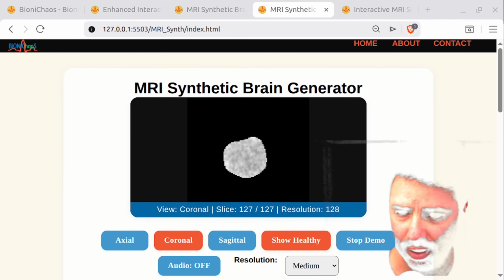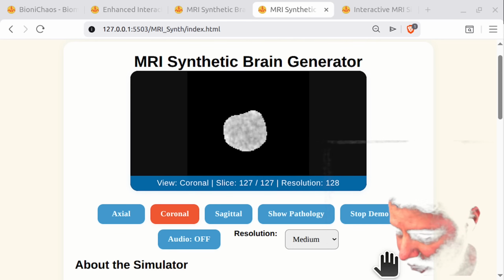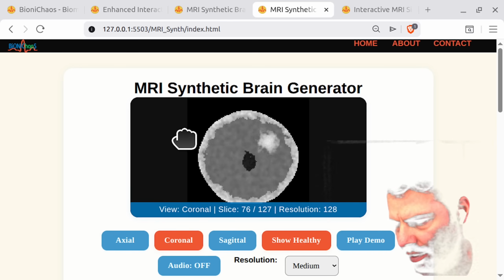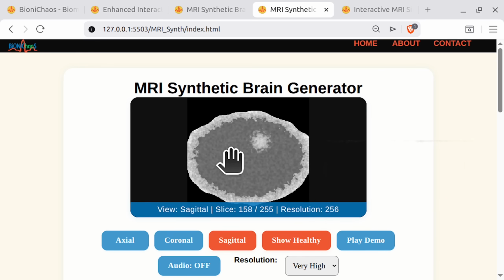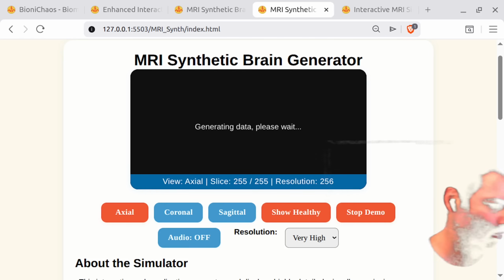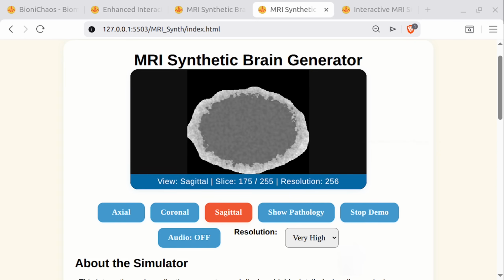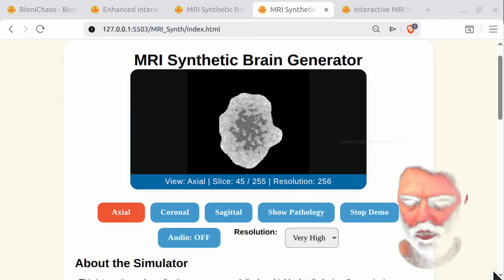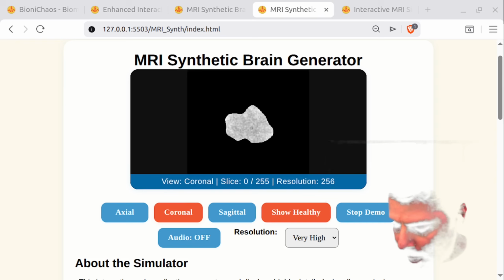Exploring the MRI Synthetic Brain Generator: AI & Biomedical Data Science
Welcome to this demonstration of the MRI Synthetic Brain Generator! If you're interested in biomedical data science, artificial intelligence, and cutting-edge web development, this video is for you. We explore an interactive, open-source tool hosted on bionichaos.com that generates synthetic MRI brain slices in real-time, simulating both healthy anatomy and distinct pathological features.

Watch as we analyze the synthetic brain slices across axial, coronal, and sagittal views, tracking a simulated pathology (like a tumor or lesion) as it appears in the scans. We also test out the web app's settings, upgrading the resolution from medium to high to reveal much clearer, high-fidelity visual details in the brain structure.

Synthetic tools like this are incredibly crucial for modern biomedical research and software engineering. When real patient data is sensitive, limited, or scarce, synthetic data provides a safe, interactive platform to train medical professionals and develop robust AI models.

This entire project is open-source, with live development actively ongoing. We highly encourage you to visit bionichaos.com to experiment with these simulation features yourself. Join the community, share your feedback, and help accelerate scientific progress by contributing to the project.

Timestamps:
00:00 Introduction to the MRI Synthetic Brain Generator interface
00:50 Identifying the simulated pathology in the axial view
01:35 Switching between coronal and sagittal pathology views
02:08 Adjusting resolution settings for higher image clarity
02:41 Reviewing the different simulation states and interactive features
03:57 Summary of the demo and open-source project overview
04:33 The importance of synthetic tools for AI and medical training
05:22 How to participate in the live development at bionichaos.com